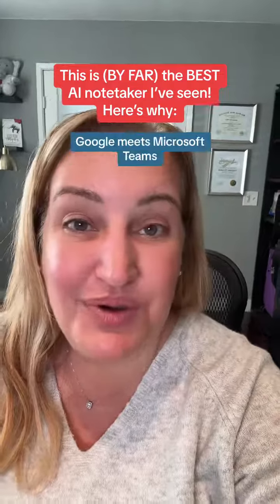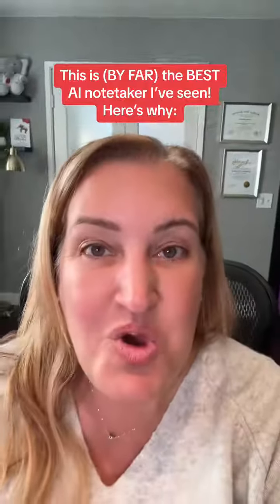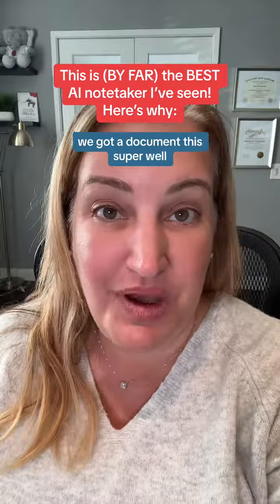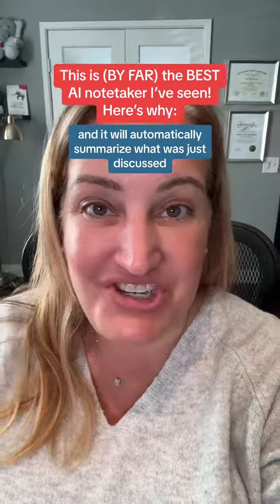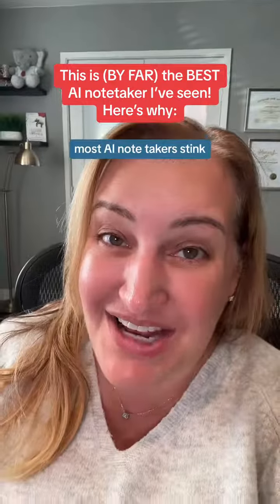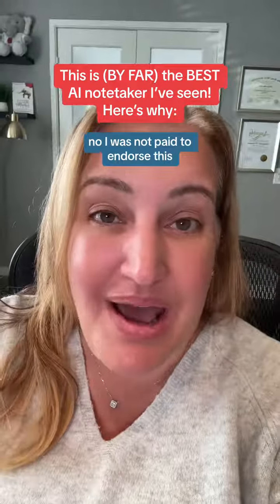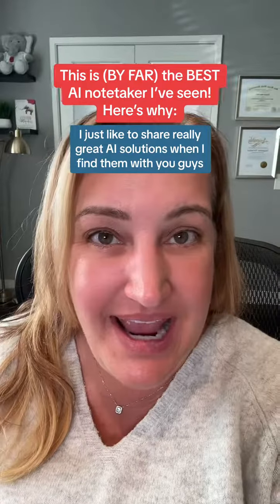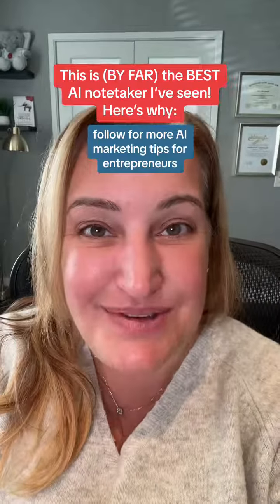Most AI notetakers are less-than-impressive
Most AI notetakers are less-than-impressive. But this is AWESOME! Here’s why I love it!

▶︎︎FEATURED RESOURCES◀
➤ Looking to incorporate AI and automation into your business, but unsure where to start? Check this out
➤ Learn how to use AI marketing tools to build a complete funnel in less than 3 hours!

★ABOUT SIZZLEFORCE MARKETING★
Since 1995, we've created marketing solutions for just about every kind of business you can imagine. Our work has been used by Fortune 500 companies and thousands of small businesses. Today we help mission-driven, scaling companies grow brand awareness and attract more clients using AI-enhanced proven marketing frameworks.

➤ Schedule a Get To Know You Call:  SizzleForce.com/Schedule
➤ About SizzleForce: SizzleForce.com/about
➤ Testimonials: SizzleForce.com/about/raving-reviews/
➤ Book Me To Speak At Your Event: SizzleForce.com/services/events-speaking/